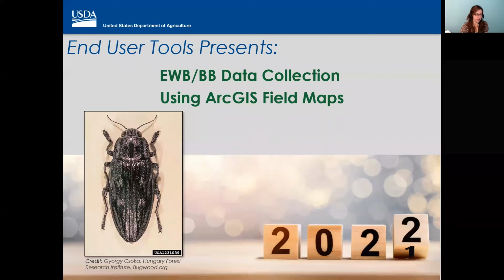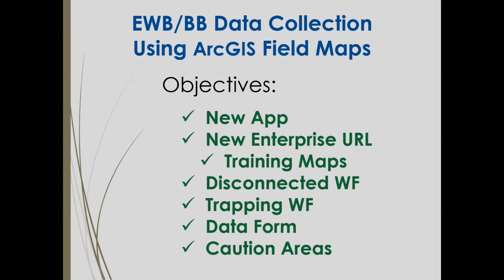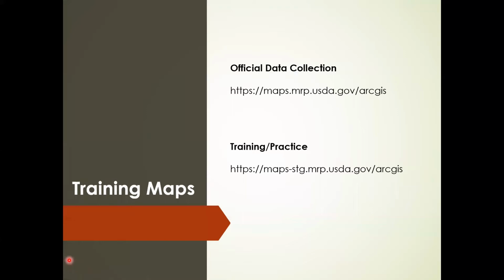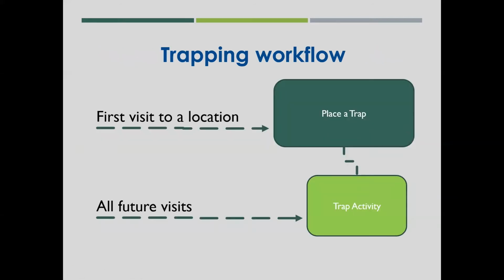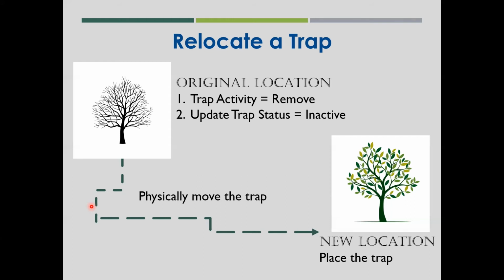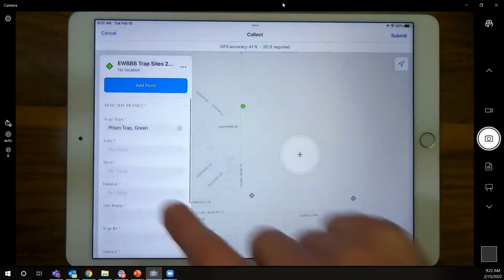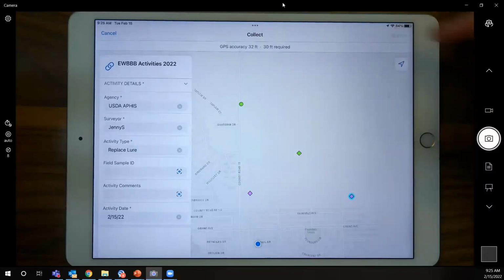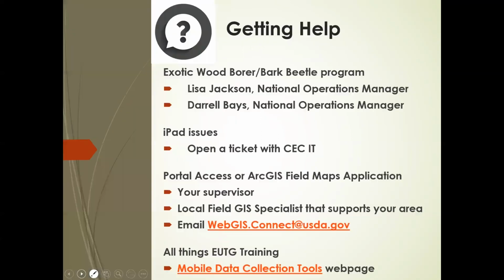EWBBB 2022 Data Collection using ArcGIS Field Maps (Exotic Wood Borer Bark Beetle)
This training builds upon foundation training to overview "What's New" in EWBBB data collection for 2022 and "Caution Areas" on some data collection techniques that have caused confusion in the past.